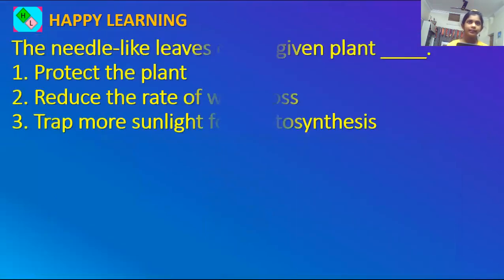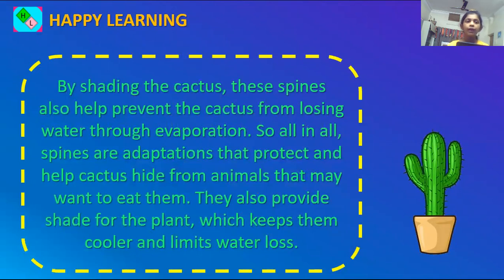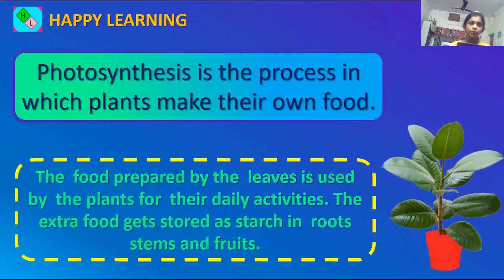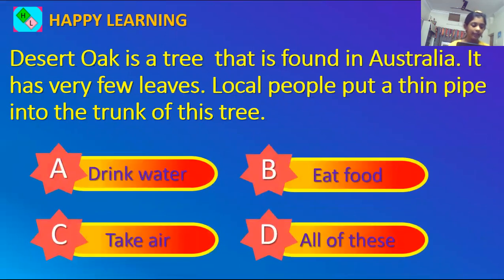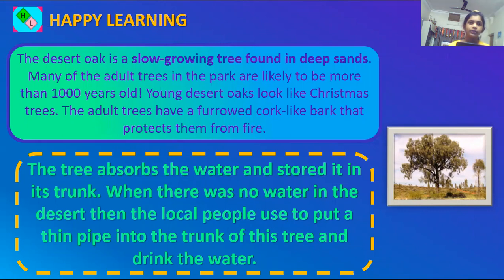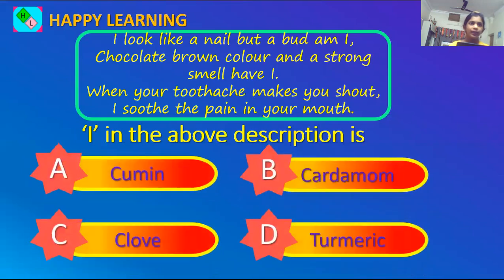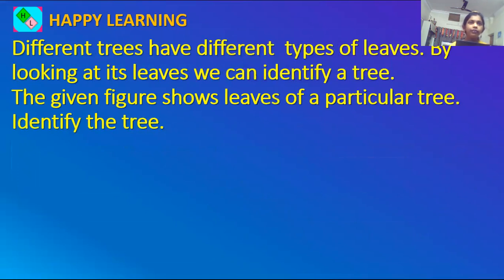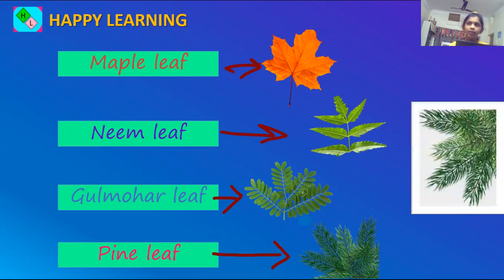NATIONAL SCIENCE OLYMPIAD ( NSO ) CLASS 4 PLANTS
HAPPY LEARNING